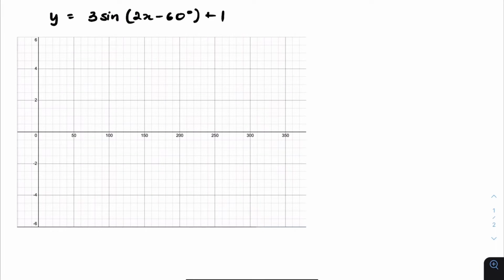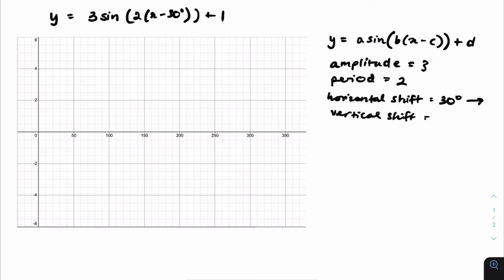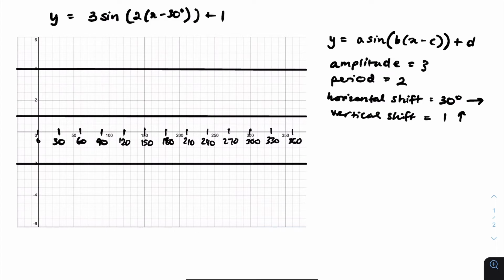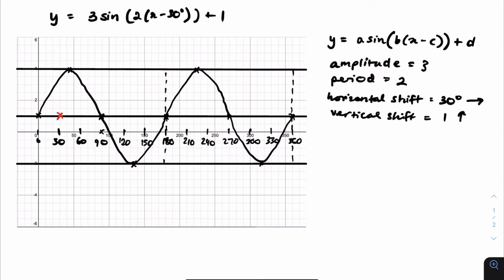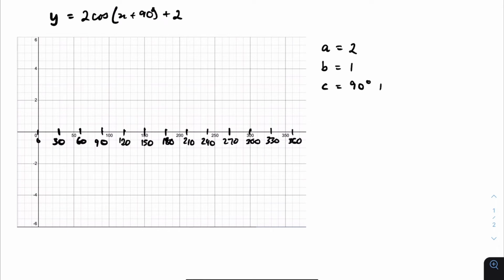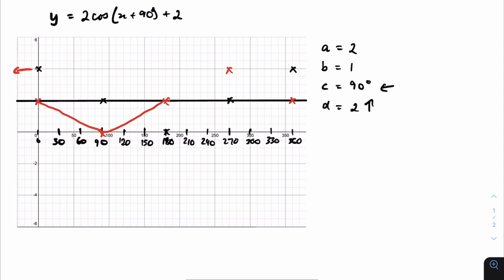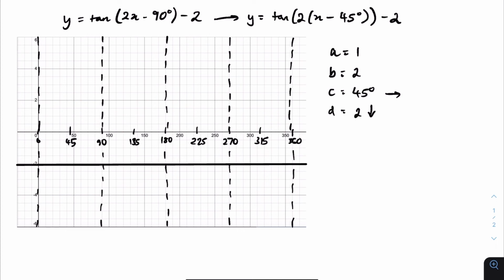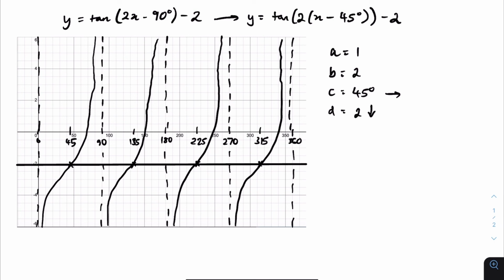Trigonometry: Transforming Trigonometric Functions - Practice Questions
Hi everyone! In this video, we’ll be practicing our knowledge of transforming trigonometric functions by going through an example for each of the basic functions sine, cosine and tangent. We’ll deconstruct the equations of the functions so they’re easier to understand and hopefully by the end of the video you’ll feel confident graphing any of the possible functions you may be given in the exam, and if not, you always have the ‘table’ function of your green calculator to fall back on! It’s a bit hard to grasp, especially for tangent, so don’t hesitate to ask me for help in the comments if you need it. Enjoy!

Timestamps:

0:04 - Sine Function
8:59 - Cosine Function
11:53 - Tangent Function